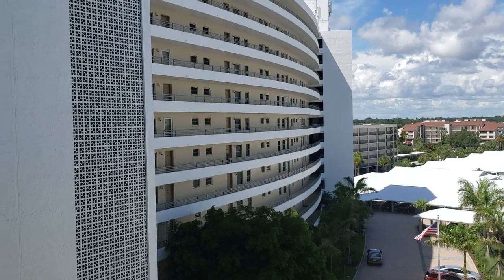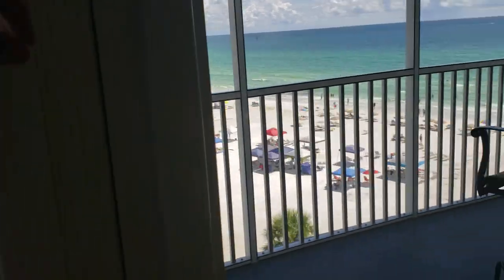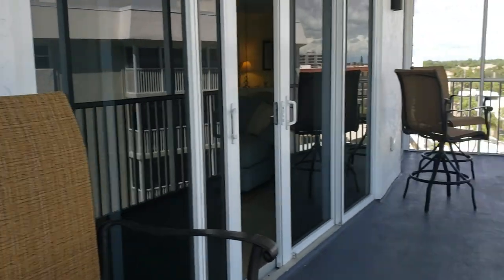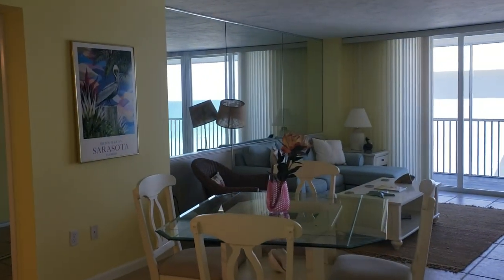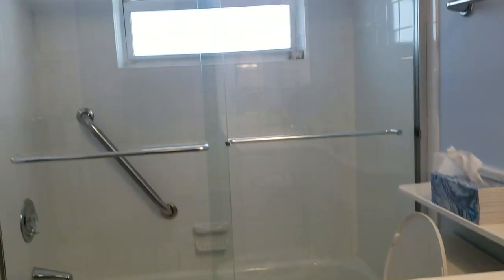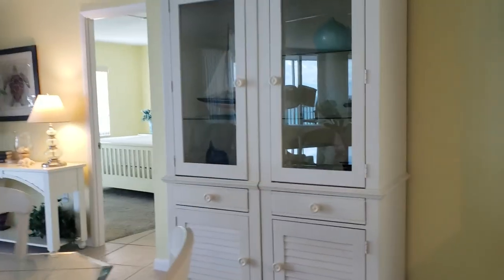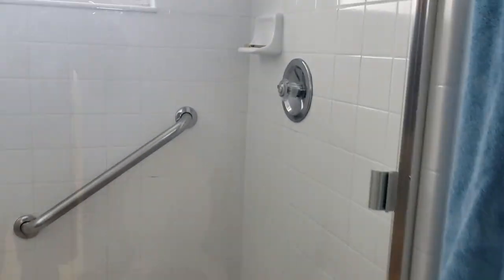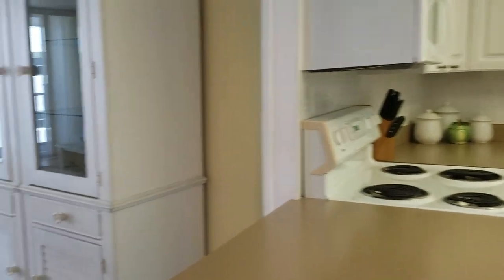6300 MIDNIGHT PASS RD, #701, Crystal Sands Siesta Key 930K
CRYSTAL SANDS 2 List Price: $930,000
Total Acreage: Non-Applicable Pets: Yes
Minimum Lease Period: 2 Weeks Max Times per Yr:
Garage: No  Attch:   Spcs: Carport: Yes Spcs: 1
Garage/Parking Features: Covered Parking
New Construction: No
Total Annual Fees:8,800.00
Average Monthly Fees:733.33
Flood Zone Code:AE

One of a kind opportunity. Enjoy the fabulous gulf views from this beautifully renovated condominium on Siesta Key beach, ranked the #1 beach in the country. This modern spacious condo offers an open kitchen and a split bedroom floor plan featuring walk in closets. The new impact rated sliding doors in both bedrooms and the living room open to a huge screened lanai. The large utility room inside the unit is equipped with a washer and dryer and offers additional storage space. This beautiful beach side residence is sold turnkey furnished and has a rental history. Rentals at Crystal Sands are for a minimum of 2 weeks. Owners may have one pet up to 30 lbs.